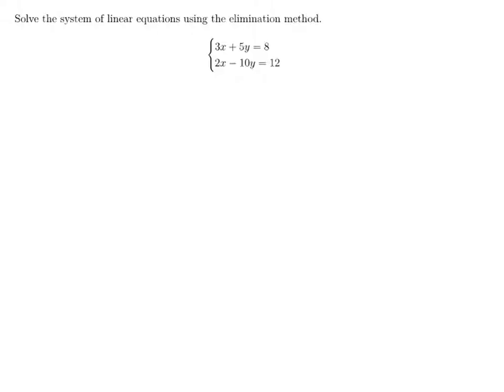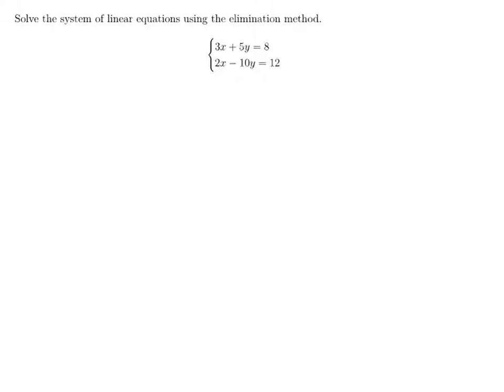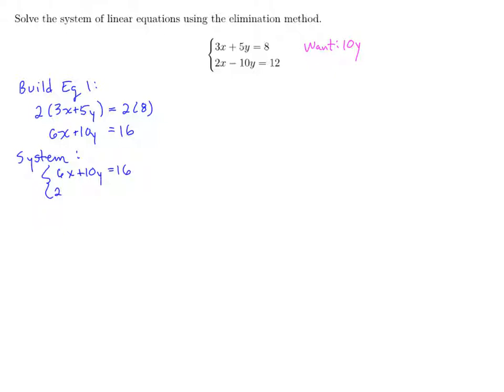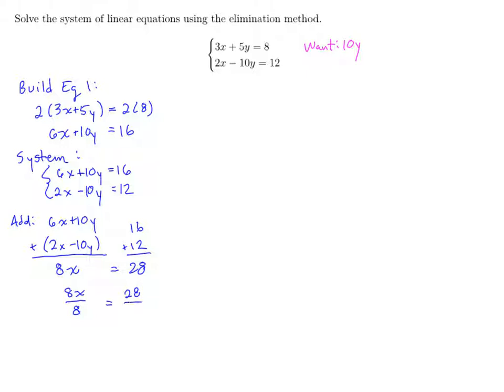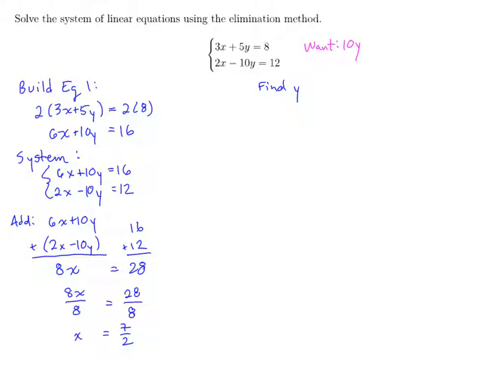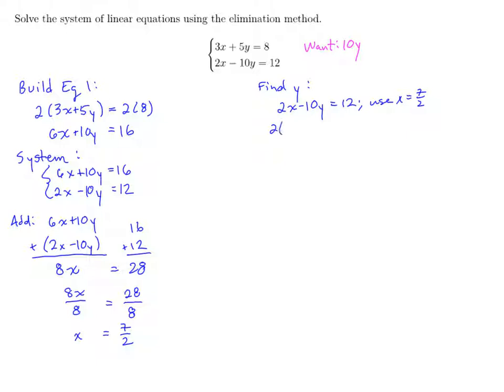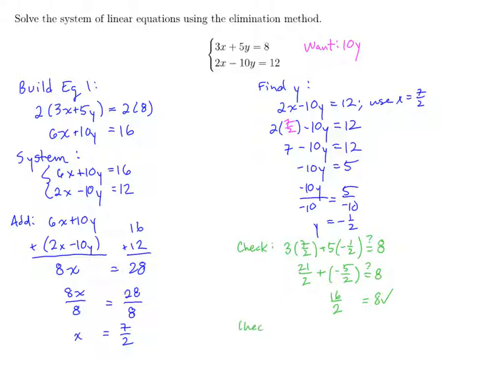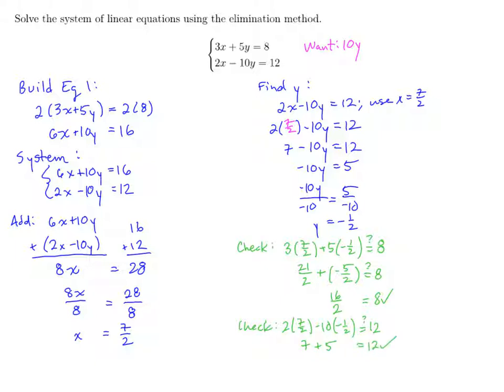MTH 60 (§4.3, v4) Solving Using the Elimination Method – Your Turn